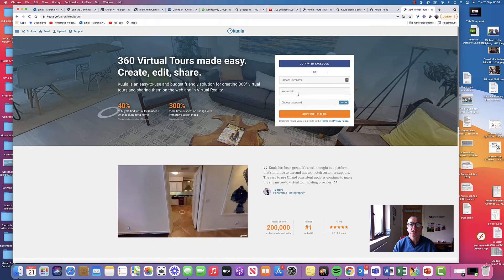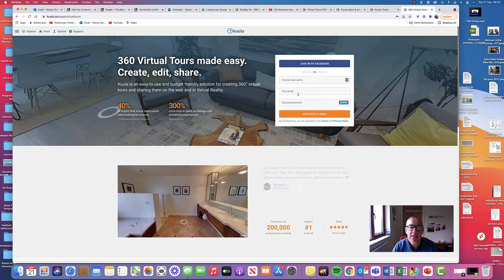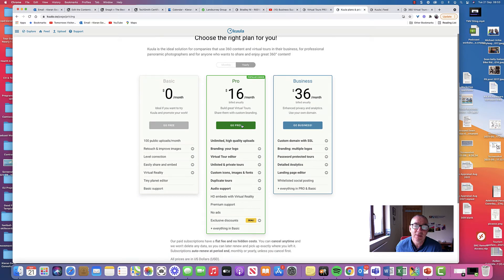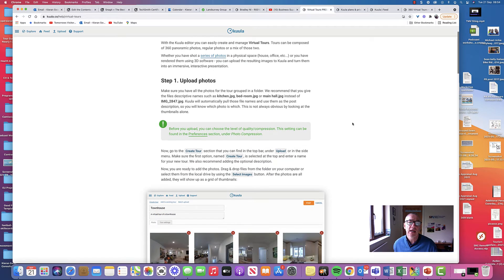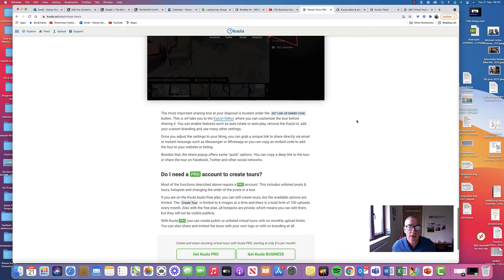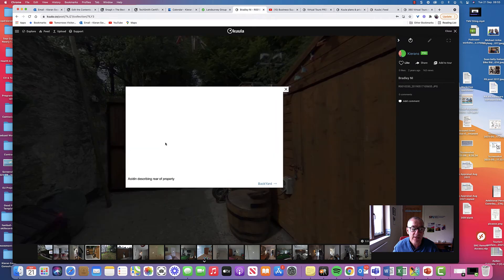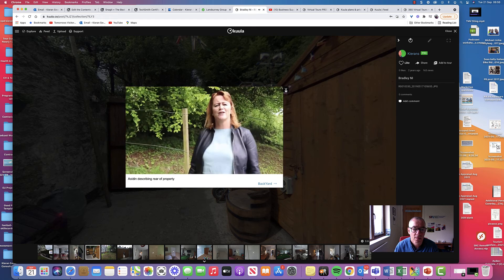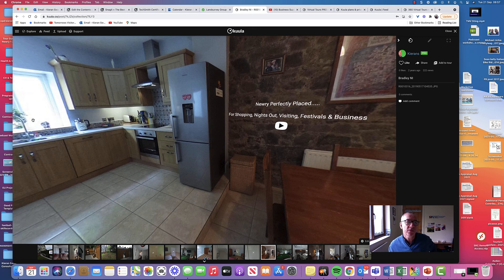Using the Kuula 360 platform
Kieran Swail (Tourism and Innovation Specialist) shows us how to use the Kuula 360 platform.